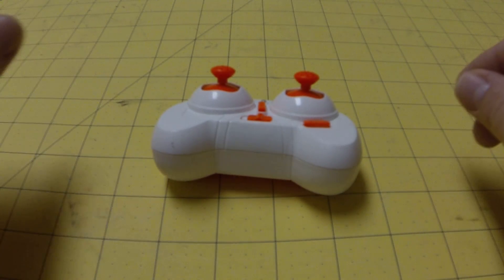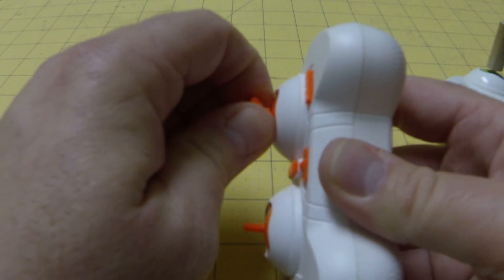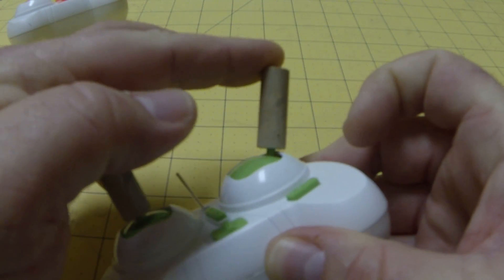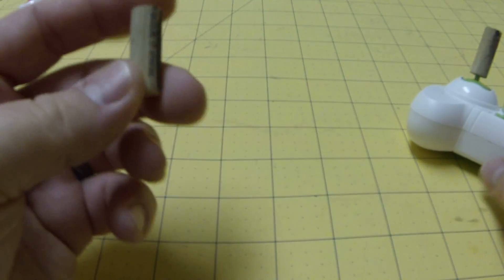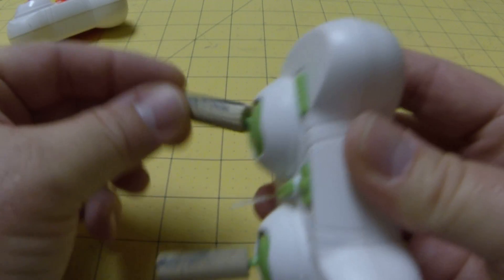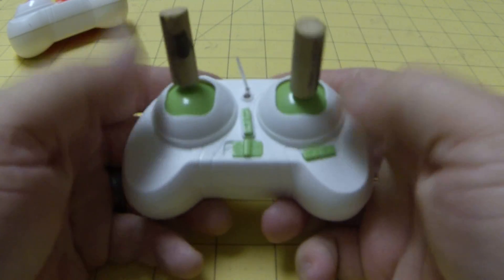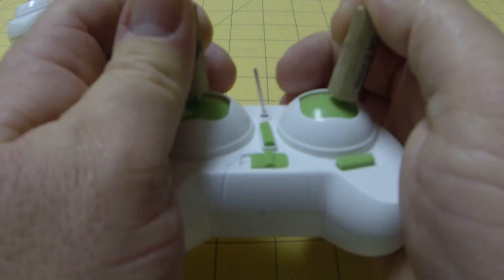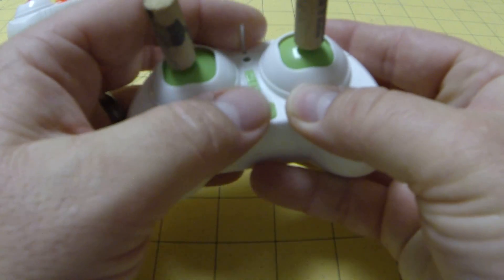Cheerson CX-10 Stick Extensions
How make stick extensions for your Cheerson CX-10 Quadcopter.